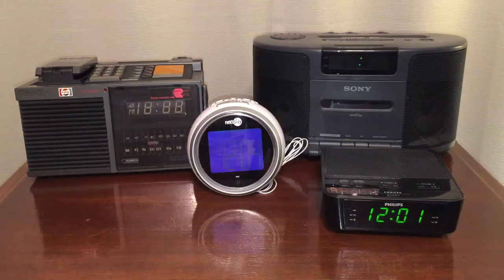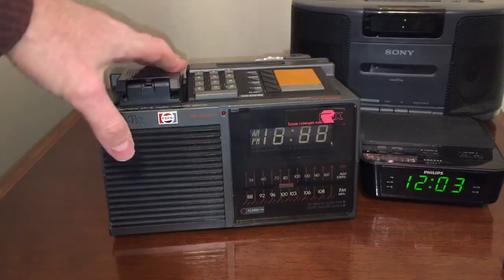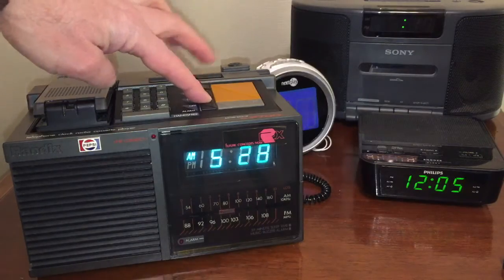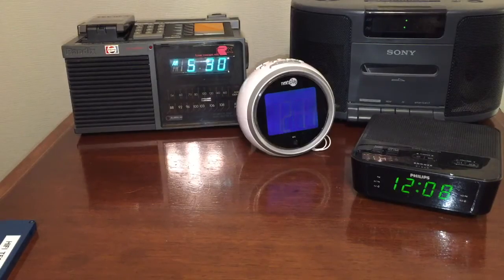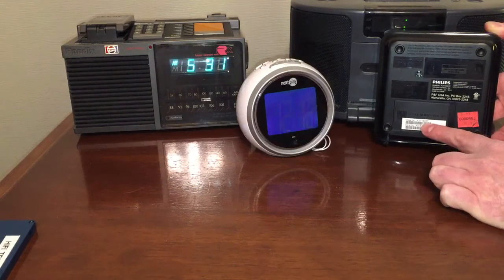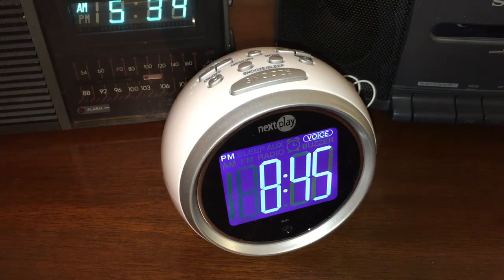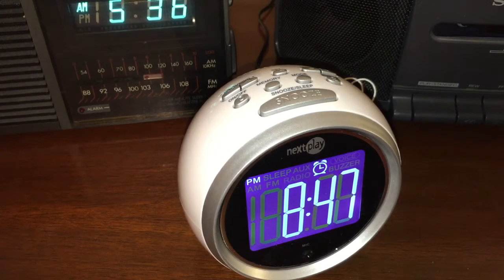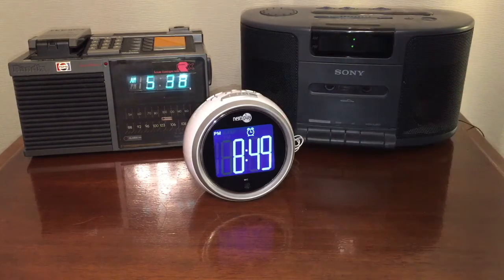Talking Clock Radio Nextplay + Randix and Sony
Meet my collection of clock radios!  Including ones with cassette and one that you can talk to!